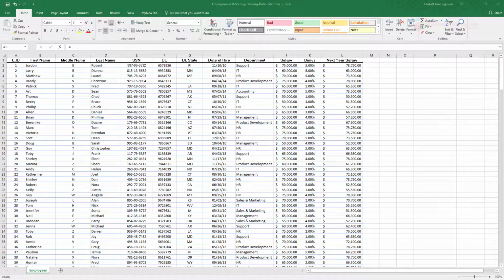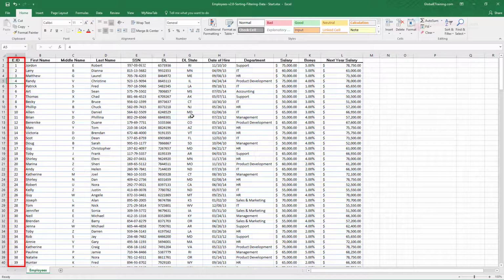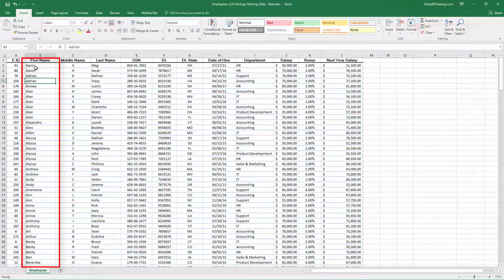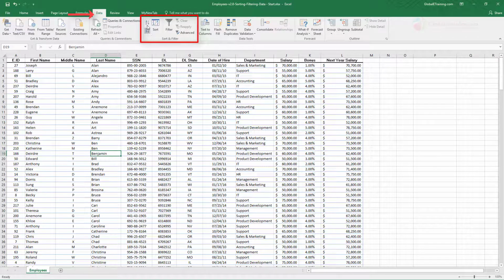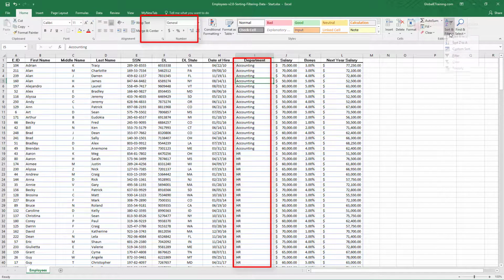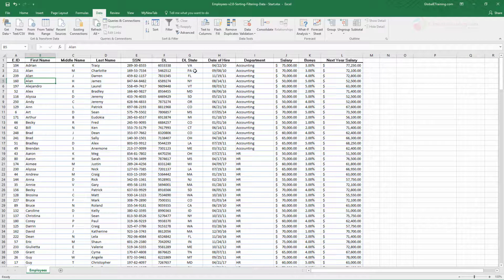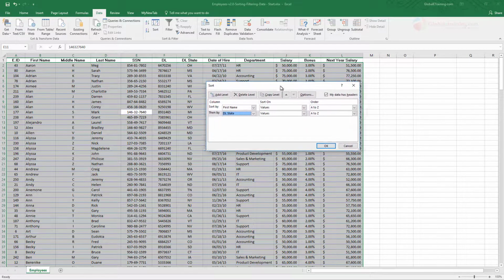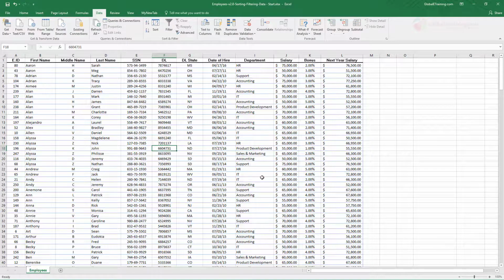11.2 Excel 2016 Quick Sort and Custom Sort